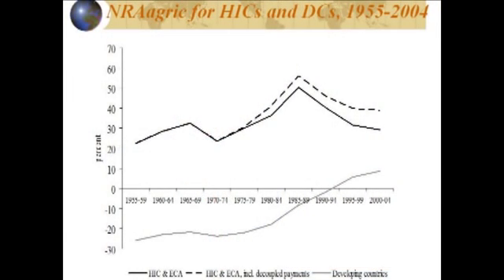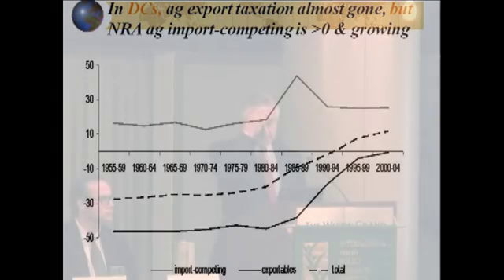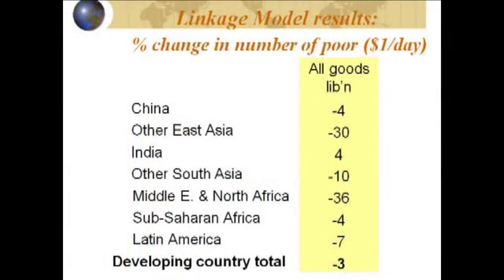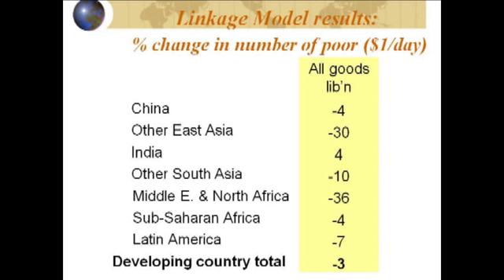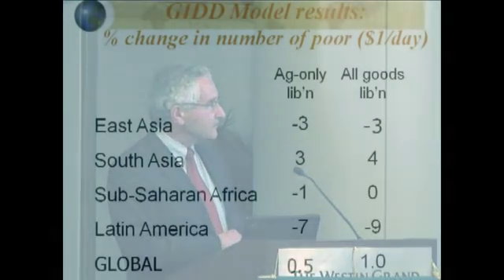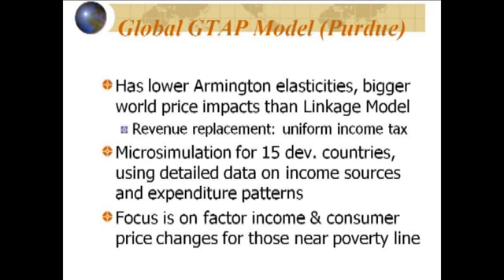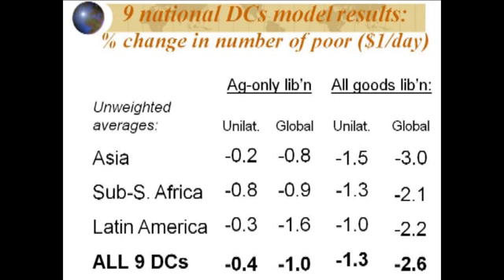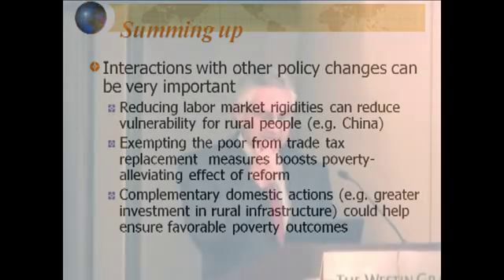Agricultural Price Distortions seminar - May 3, 2010 - Kym Anderson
Presentation by Kym Anderson at the IFPRI Policy Seminar, "Agricultural Price Distortions, Inequality, and Poverty," held May 3, 2010 in Washington DC.